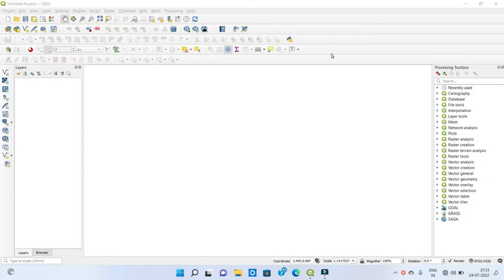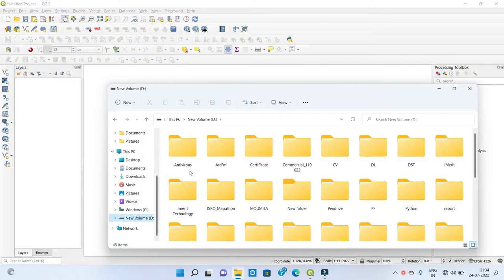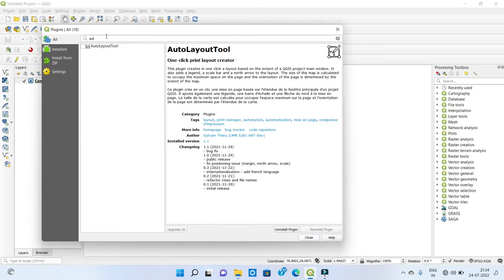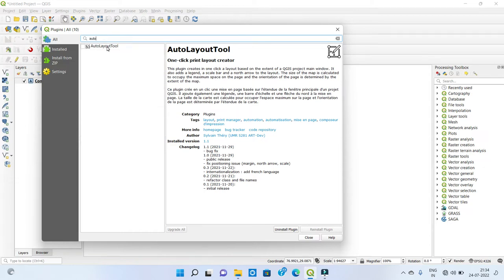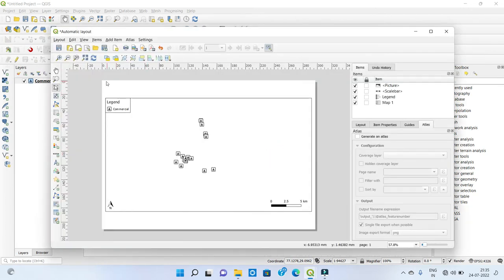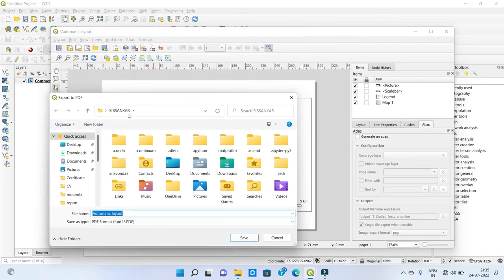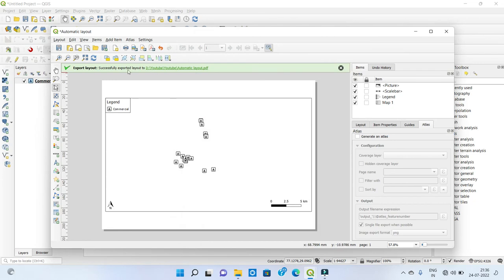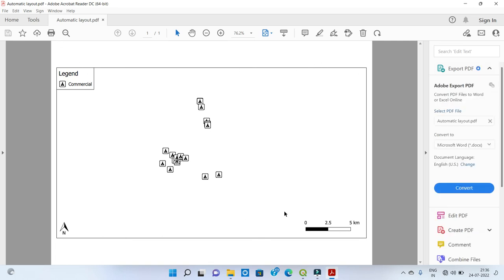Auto Layout Tool in QGIS || Auto Map Composition in QGIS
This plugin creates in one click a layout based on the extent of a QGIS project main window. It also adds a legend, a scale bar and a north arrow to the layout. The size of the map is calculated to occupy the maximum space on the page and the orientation of the page is determined by the extent of the map.